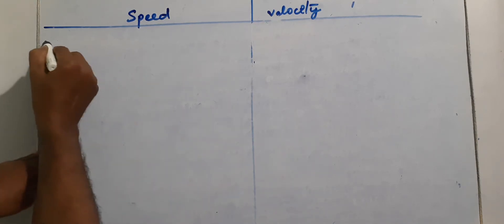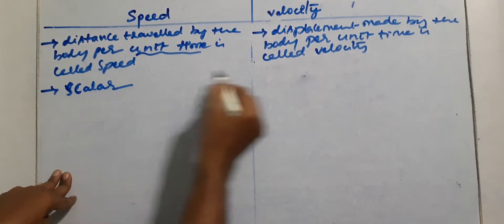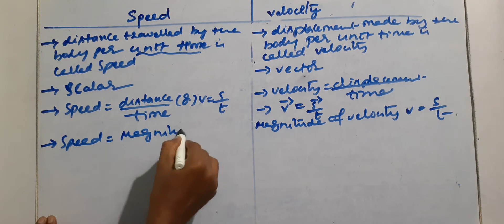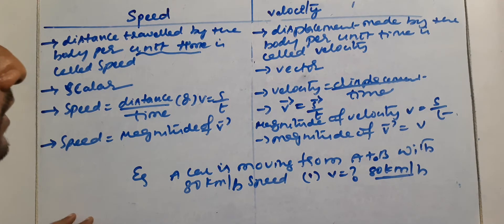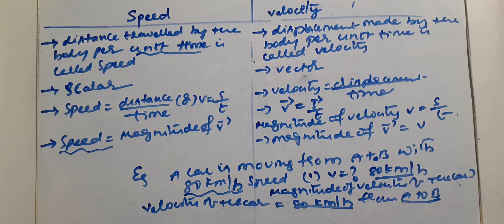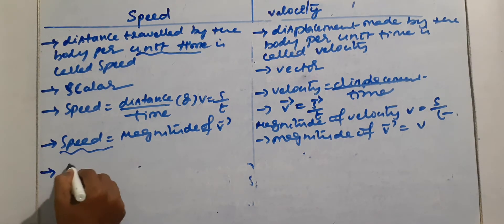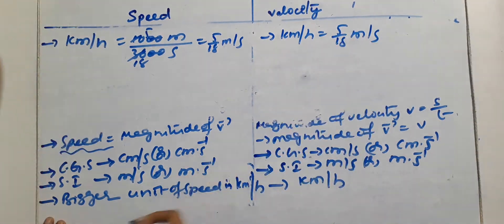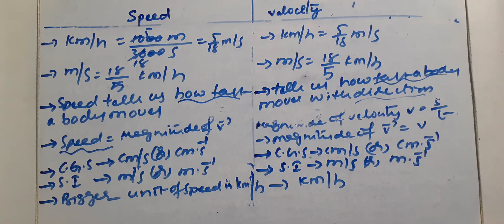DIFFERENCES BETWEEN SPEED AND VELOCITY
CLASS 9 PHYSICS BY PHYSICS KRISHNAREDDY SIR